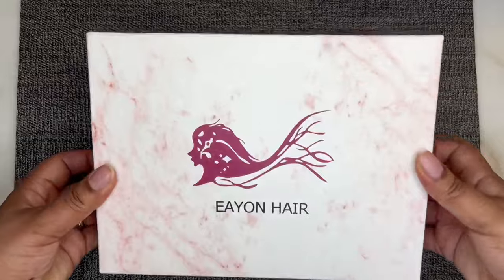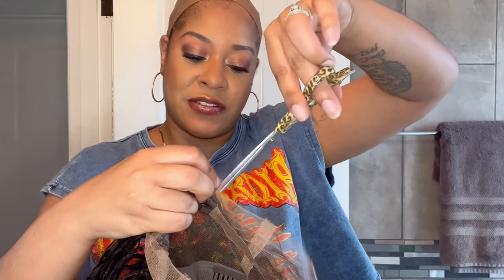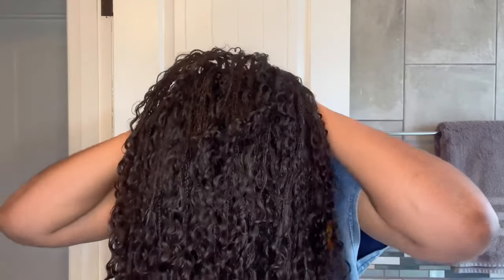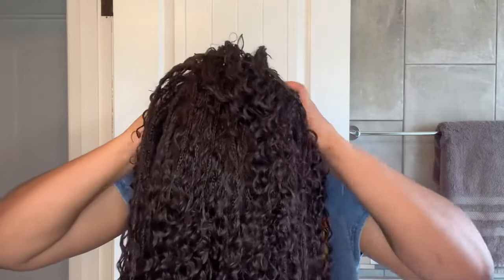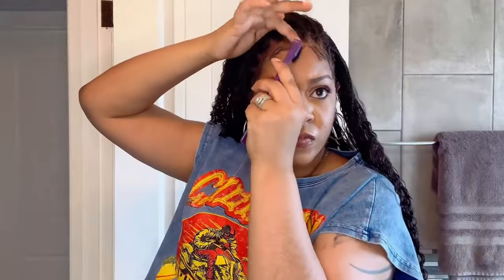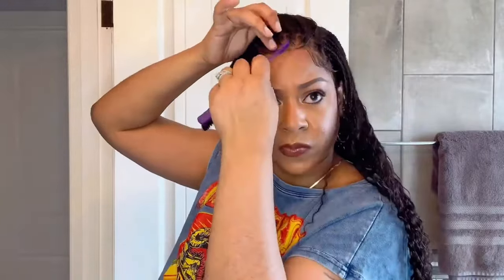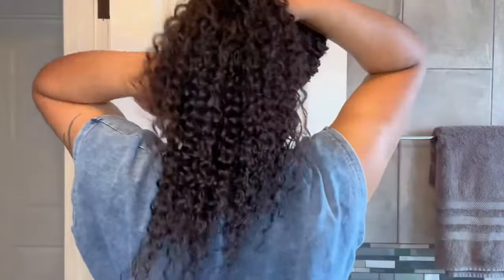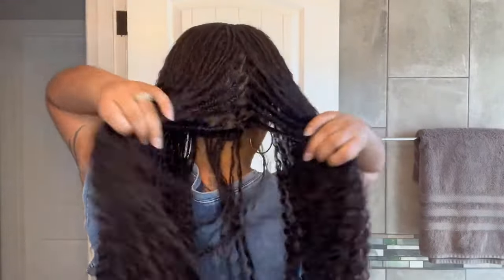Full Lace Human Hair Knotless Box Braid Wig: An Essential Guide | StephanieNicoleH|eayonhair.com